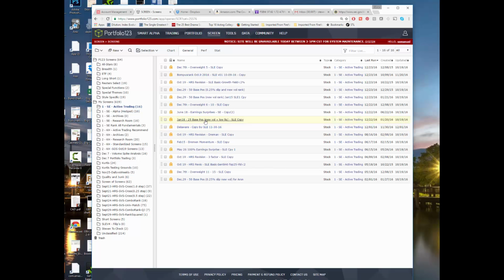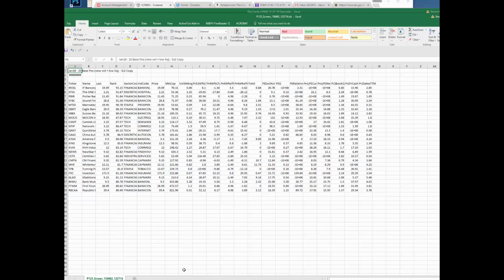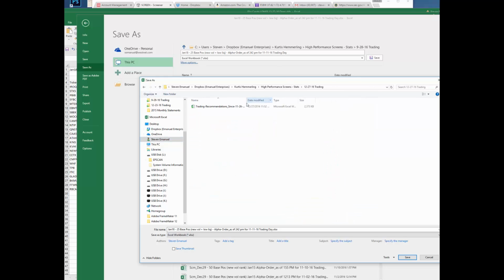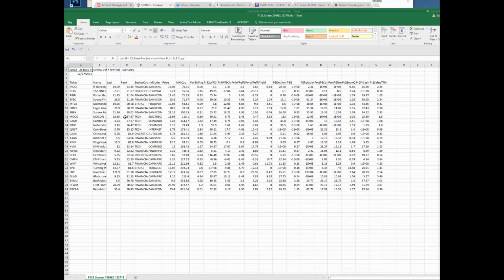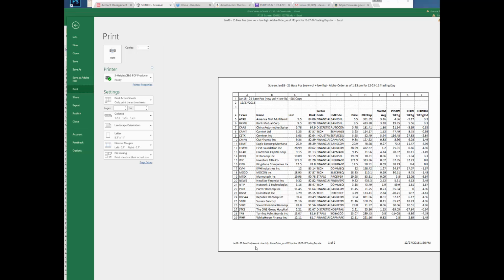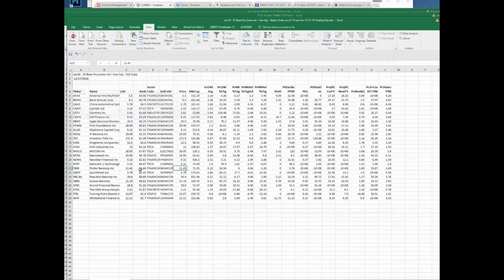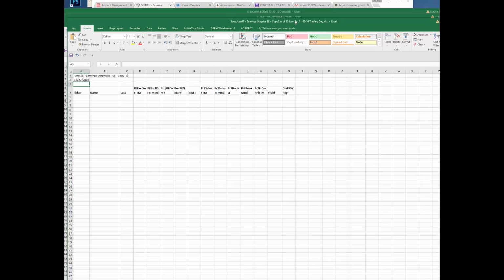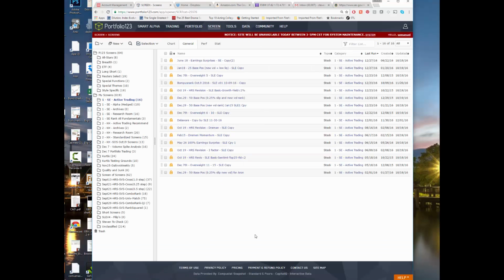Stock-Trading_Video-02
Part II of Stock-Trading Videos for Susan S